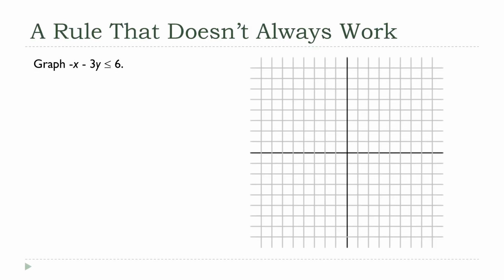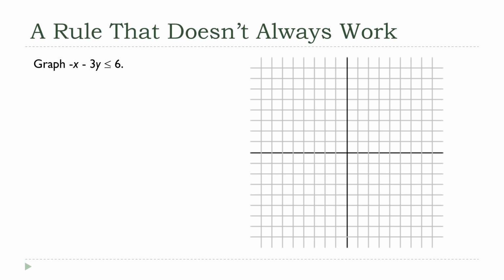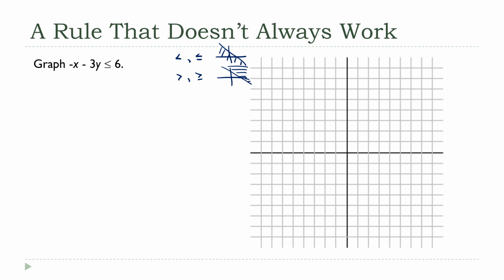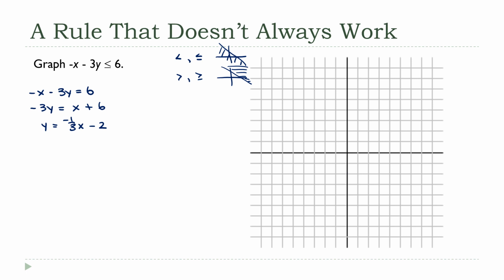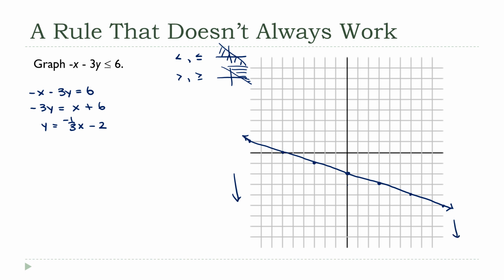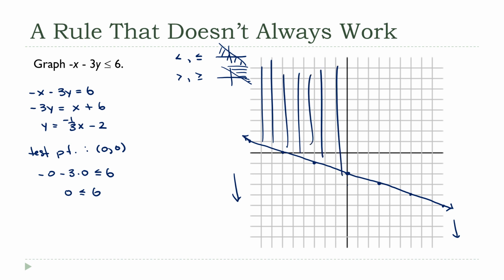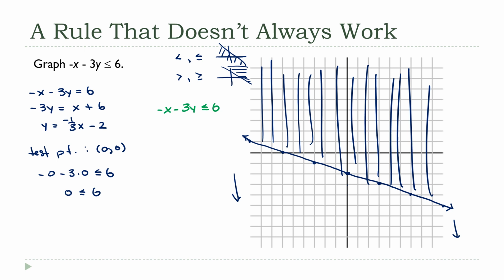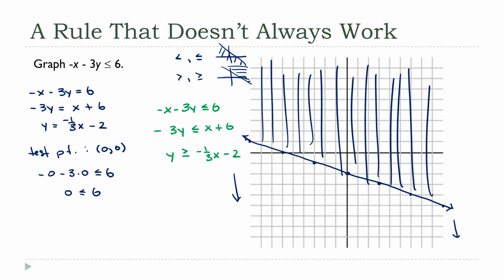Linear Inequalities - A Rule That Doesn't Always Work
Students are sometimes taught a rule for determining which side of a linear inequalities boundary line to shade that doesn't always work depending on exactly what they were taught (or what details they remember).  In this lecture, we''l look at the rule and why it doesn't always give the right result.